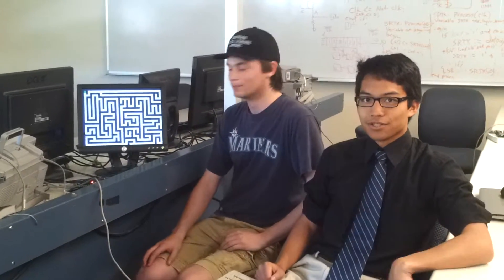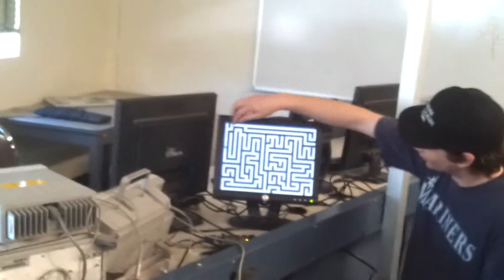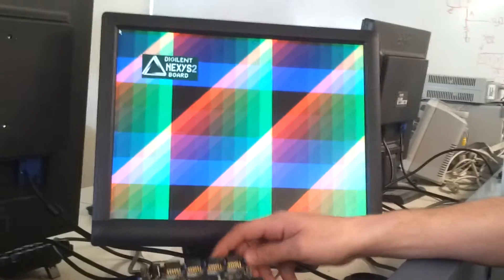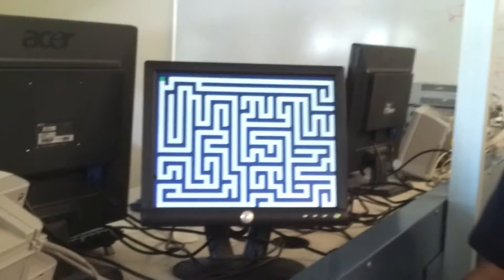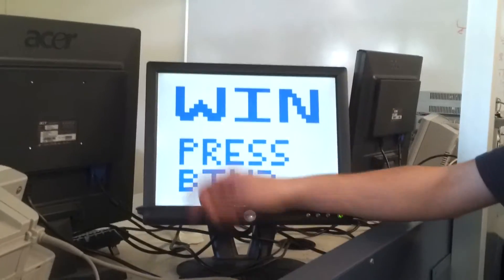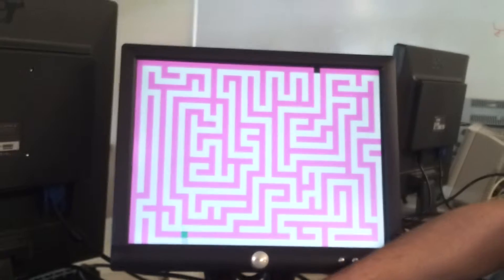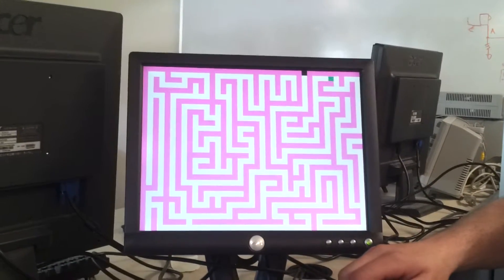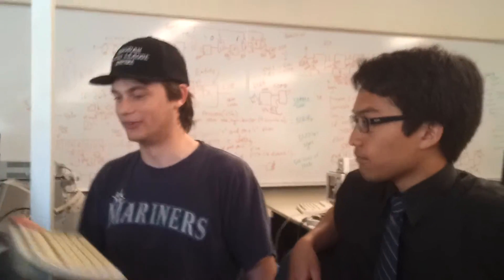Maze Game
Final project for CPE 233, Winter 2013 at Cal Poly State University, San Luis Obispo.  Assembly language project developed on student's own CPU developed in VHDL on a Spartan FPGA.